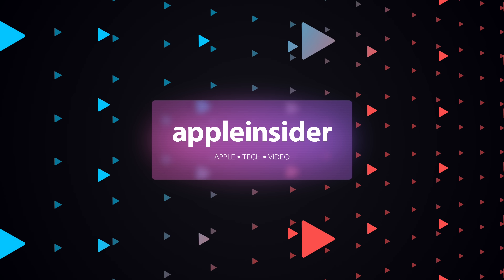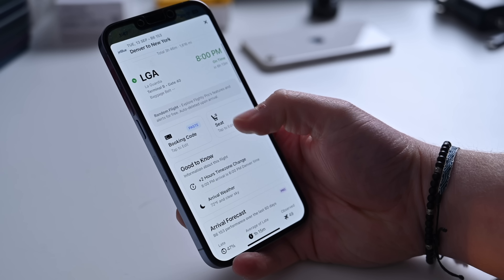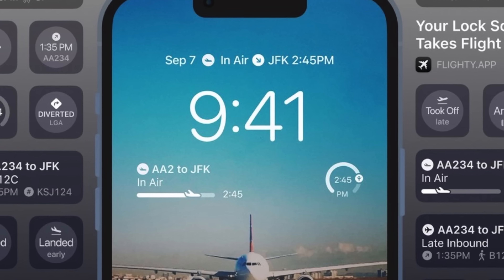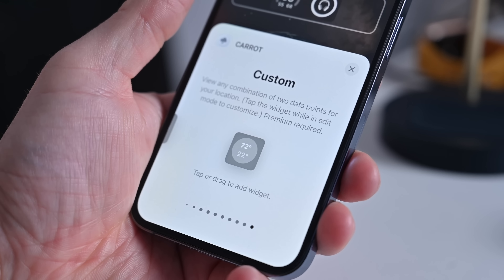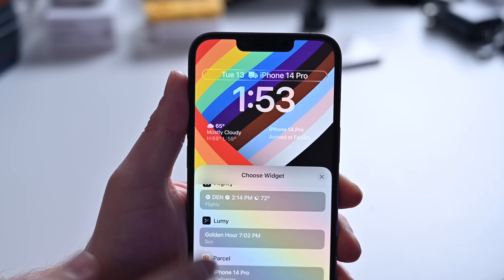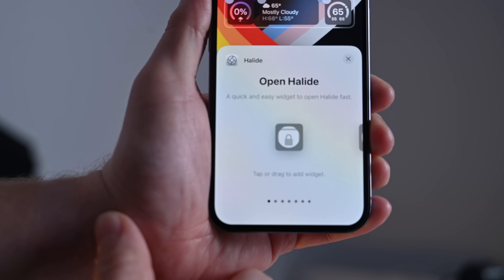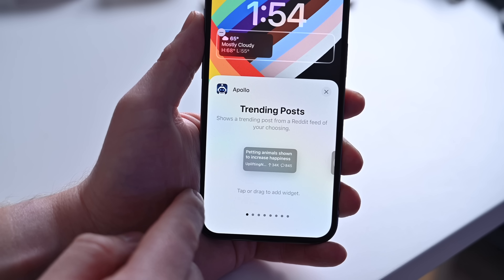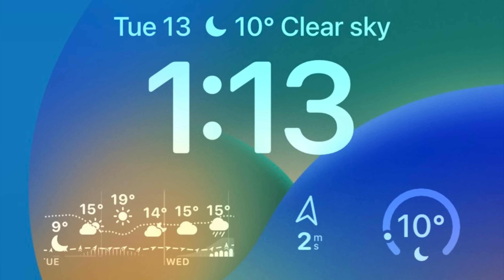BEST Third-Party App Widgets for Your Lock Screen in iOS 16 on iPhone!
With iOS 16, you can now add widgets to your Lock Screen. I break down some of the best third-party widgets you can use that add the most convenience and features.

Chapters ➡
0:00 Intro
0:53 Flighty
2:03 Carrot Weather
3:02 Parcel
3:40 Halide Camera
4:17 Just Press Record
4:38 Apollo for Reddit
5:20 Fantastical
5:39 WeatherGraph
6:18 Other cool apps

More awesome apps in my Twitter Thread!